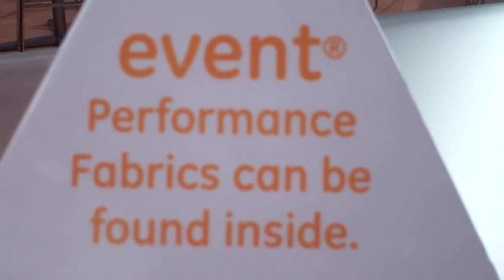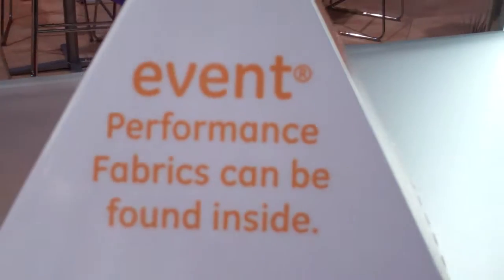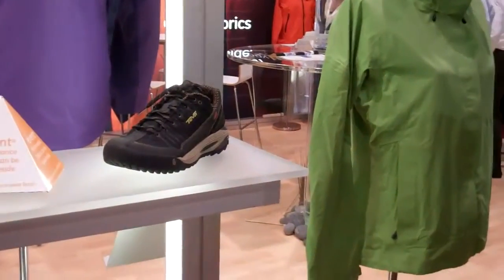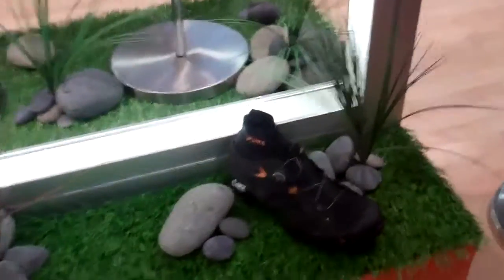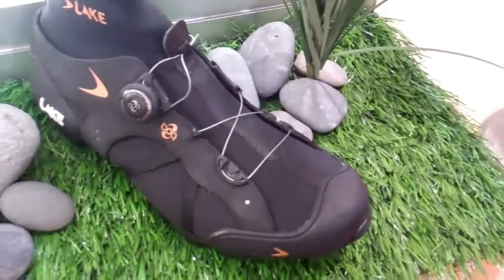eVent membrane explained, Outdoor Retailer winter 2011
Tony from eVent explains the membrane at Outdoor Retailer Winter Market 2011.